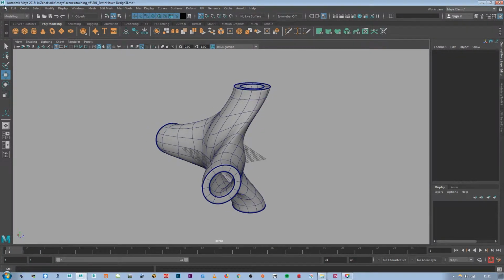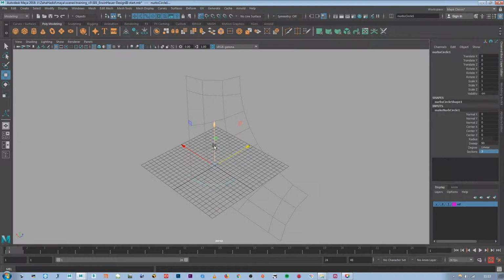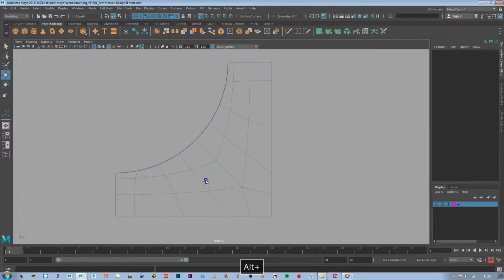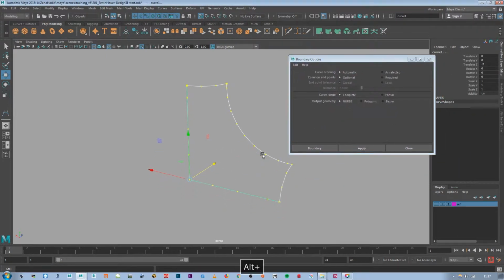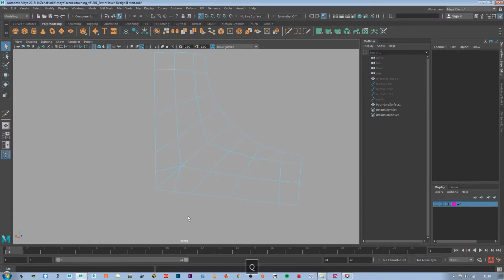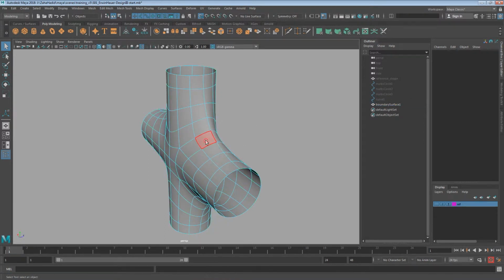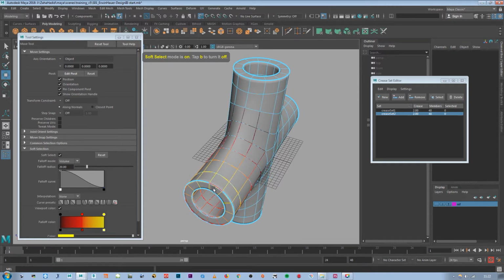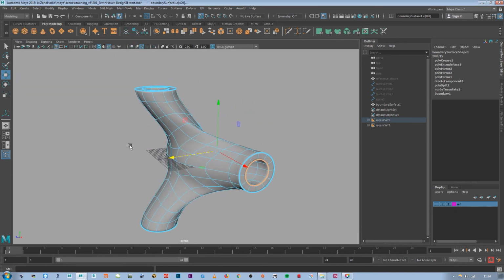AutodeskMaya ZHA week one 04 ErwinHauerDesignIII